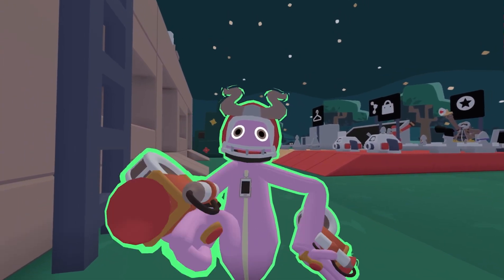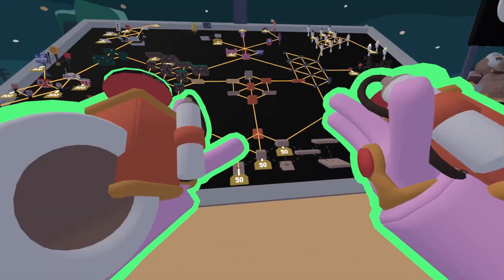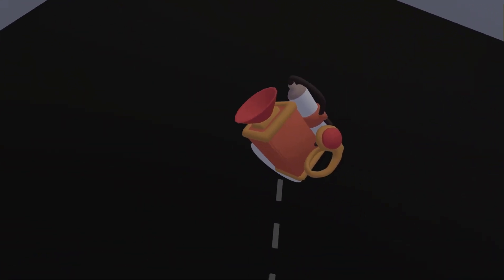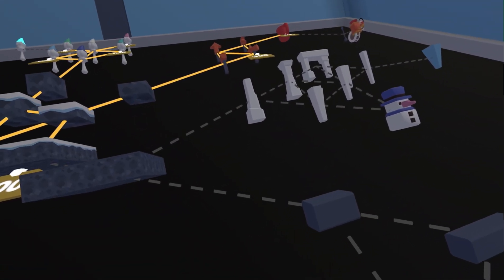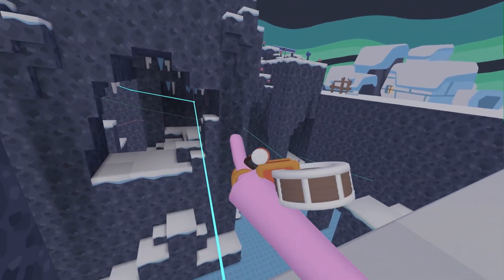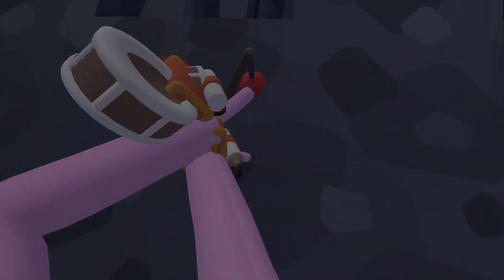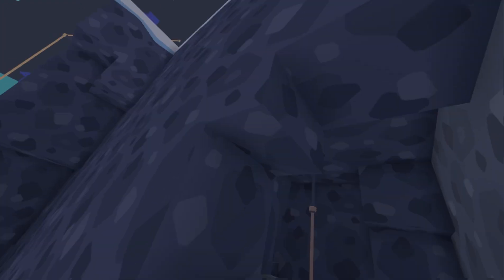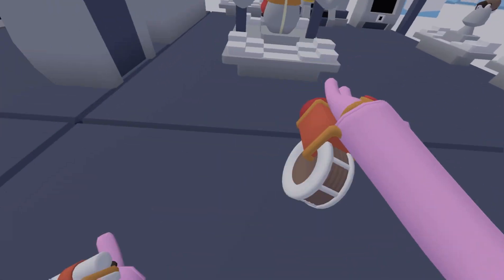Yeeps Grappling Update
Yes I do know i’m like 2 days late

Video idea: Me
Thumbnail: Inspired by @broodyvr7217
Edited by: me